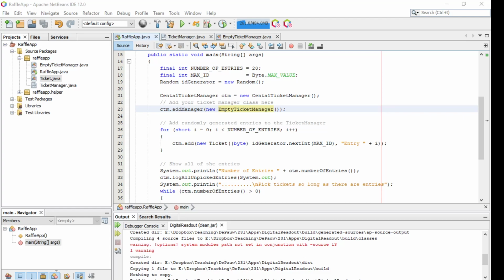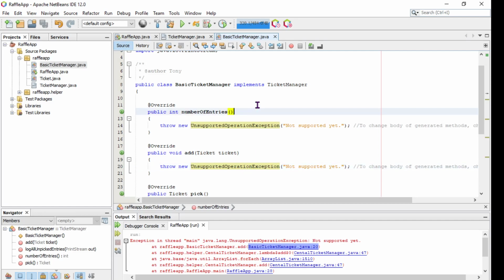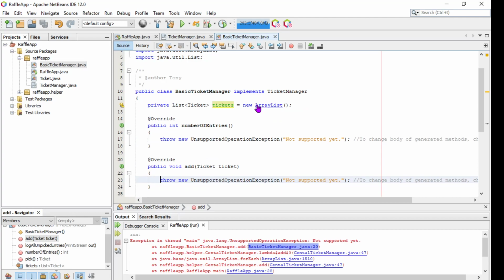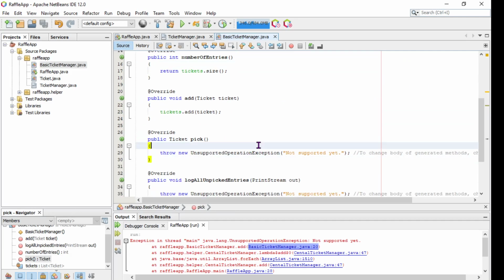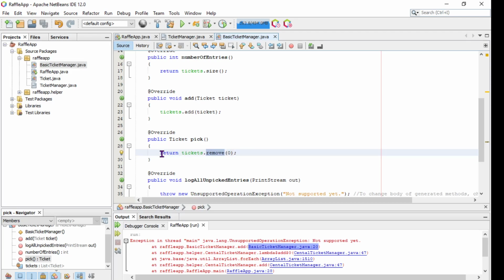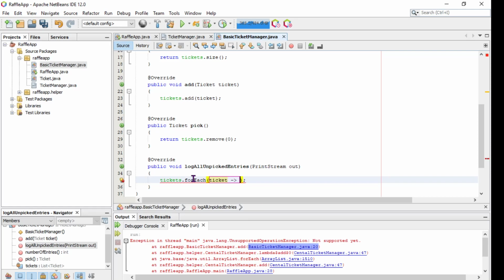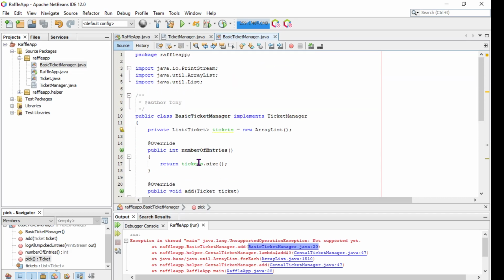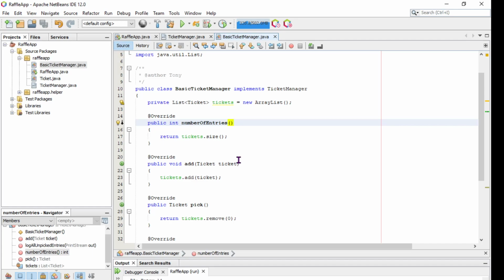Raffle Exercise 2